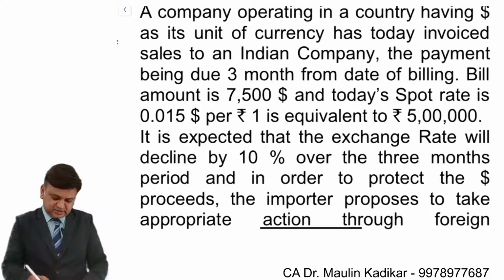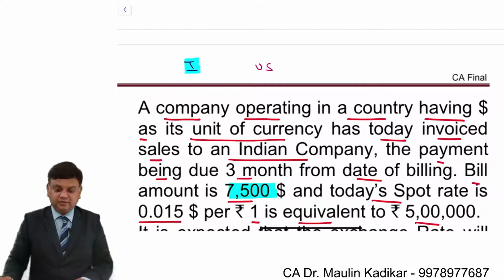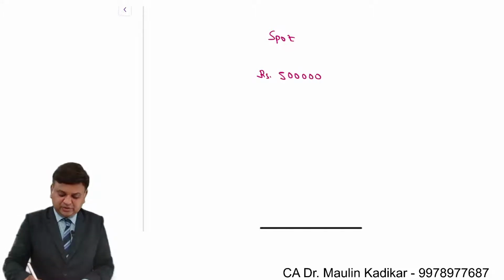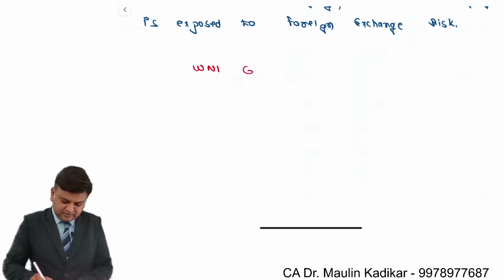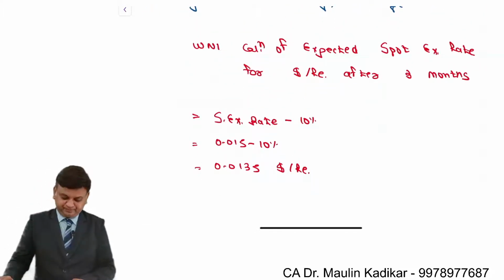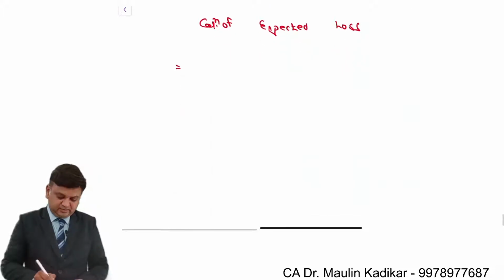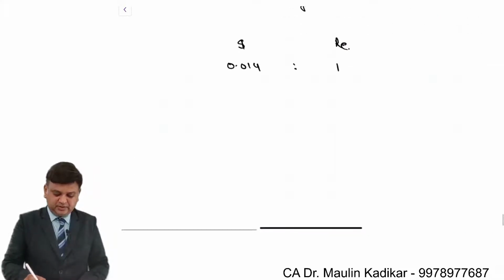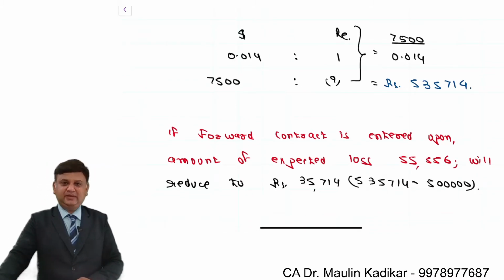CA Final SFM(Old) Dec. 2021 Q.4(a)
A company operating in a country having $ as its unit of currency has today invoiced sales to an Indian Company, the payment being due 3 month from date of billing. Bill amount is 7,500 $ and today’s Spot rate is 0.015 $ per ` 1 is equivalent to ` 5,00,000.

It is expected that the exchange Rate will decline by 10 % over the three months period and in order to protect the $ proceeds, the importer proposes to take appropriate action through foreign exchange market.

The Three months forward rate is quoted is 0.014 $/`

1. The expected Loss and

2. To show, how it can be hedged by forward contract.